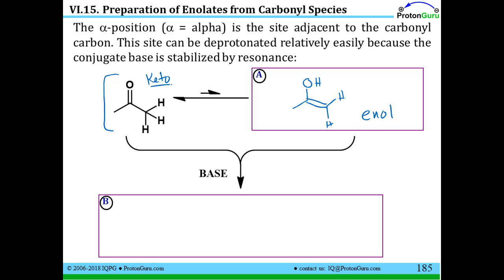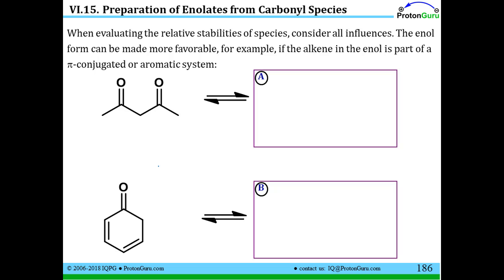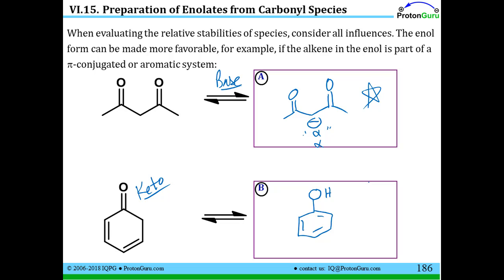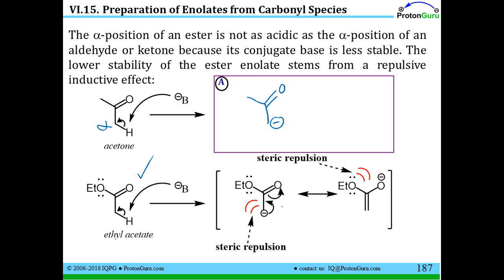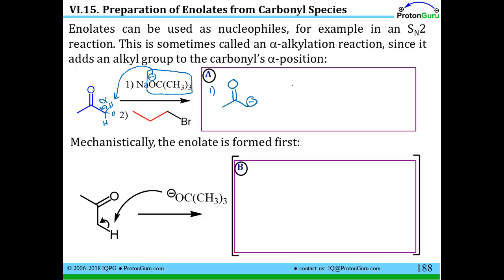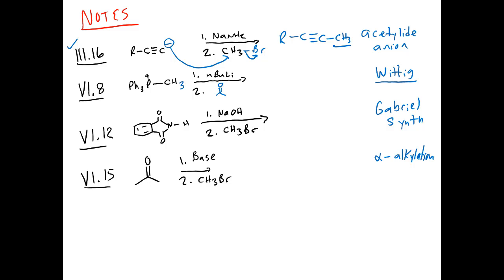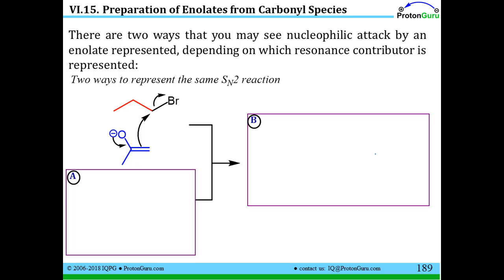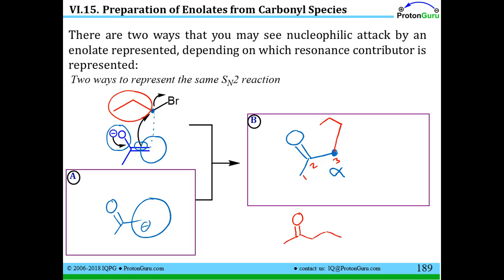Lecture for Lesson VI.15. Preparation of Enolates and alpha-Alkylation of Carbonyls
Learn about XYZ. This video goes with the free text book and printable fill-in-the-blanks notes you can get free The ProtonGuru.com site has a full free organic course on it and links to a free Organic for the MCAT course as well.